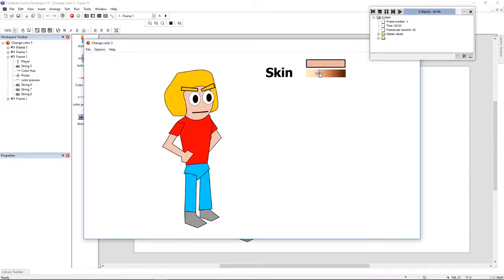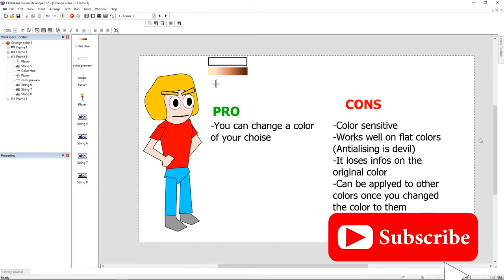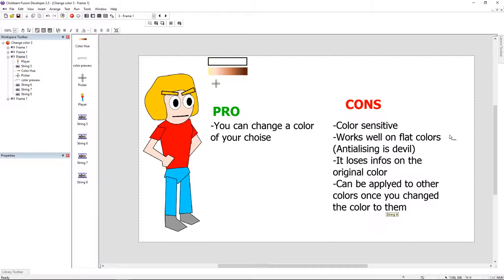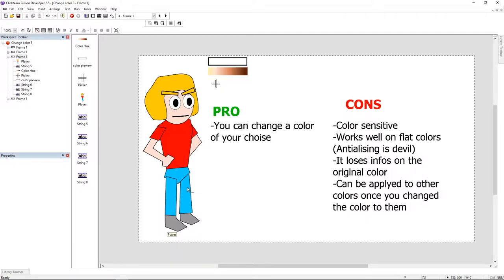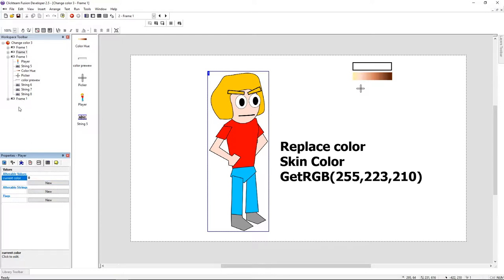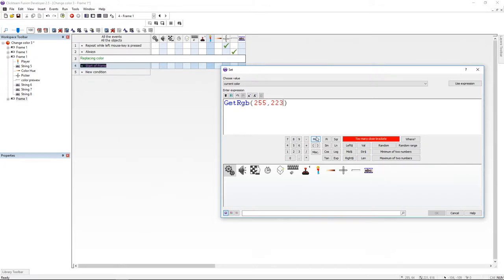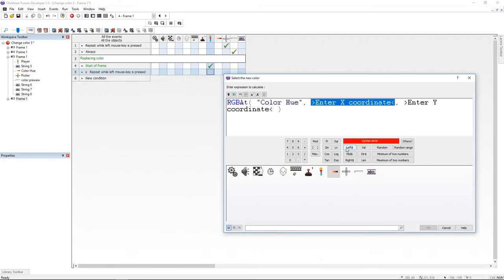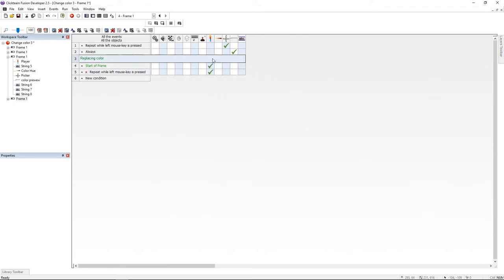Fast Help - Replace color of an active - Clickteam Fusion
This is a very tricky one , thanks to this you'll be able to replace the color of an active . Very usefull for Charachter Customization :) ! This one is for the skin color costumisation .